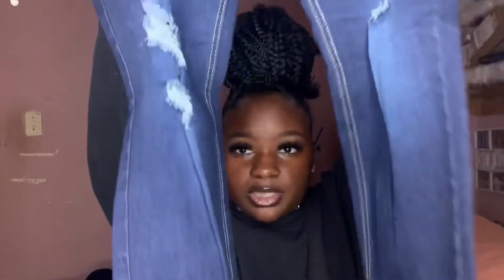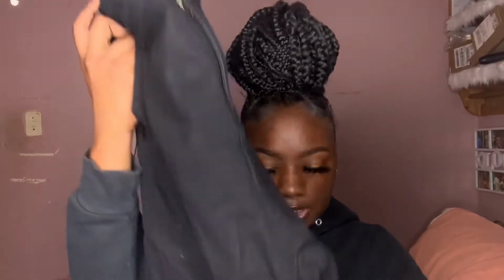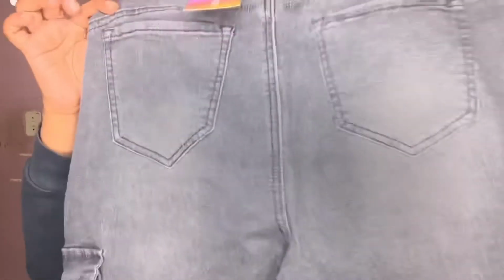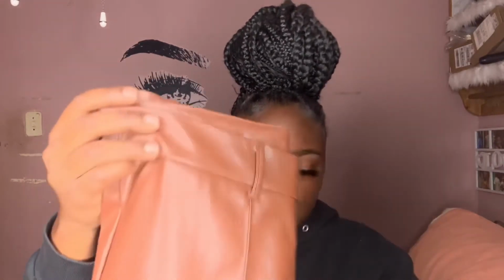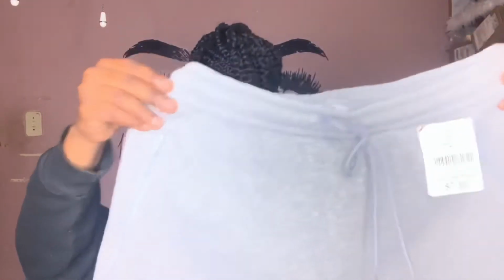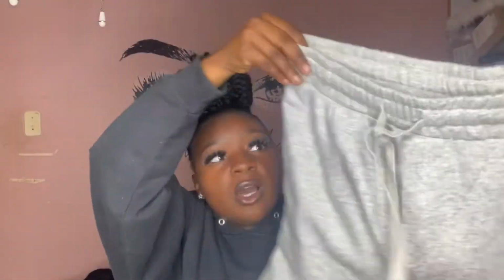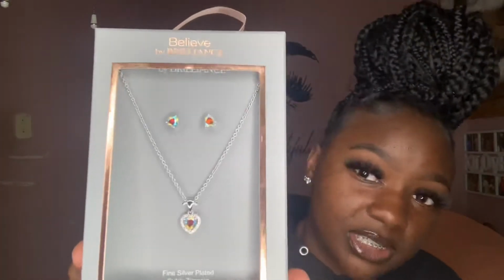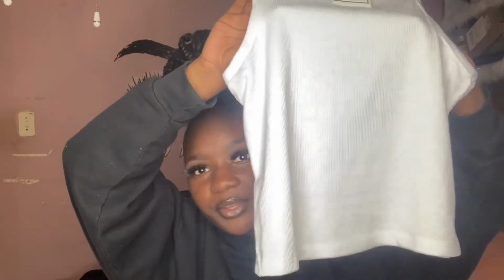Collective Haul ( Shein , Burlington , 5Below , & More )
Shein Links

SHEIN Zipper Fly Seam Front Split Hem PU Leather Pants

When is my birthday? March 20
Where do i live? Louisiana
Zodiac sign? Pisces
What do i film with? iPhone X /
Whats my favorite color? Yellow

📱Keep up with the life of Carliee📱